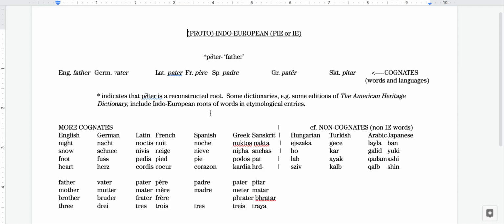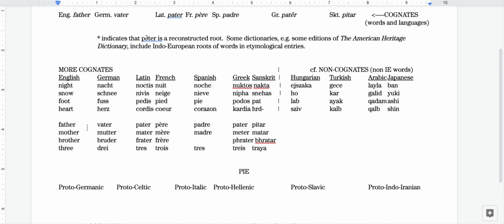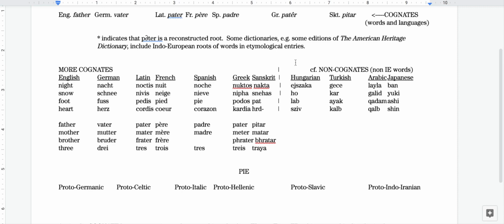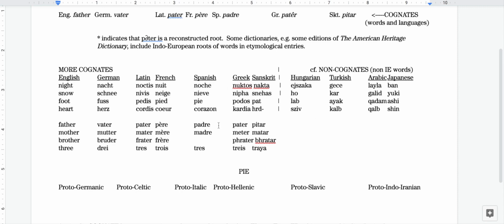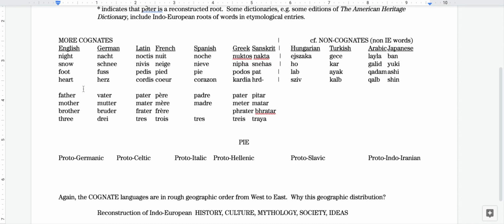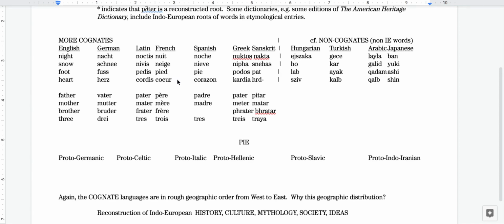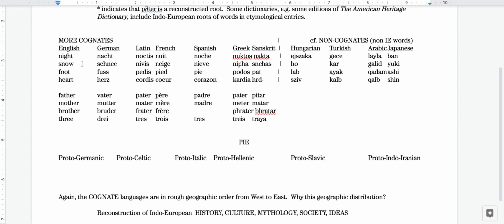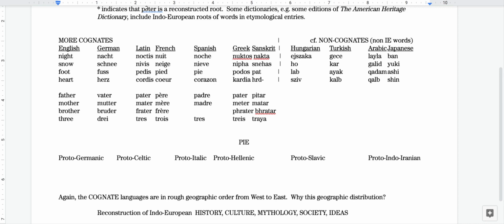Indo-European, pt. 2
More cognates & sub-branches of IE